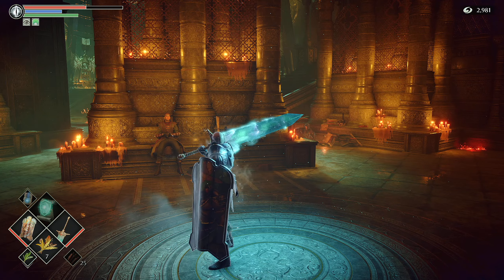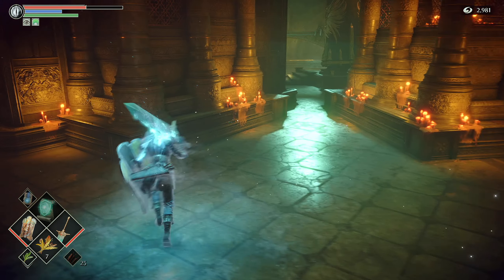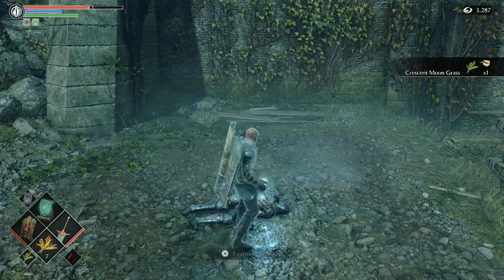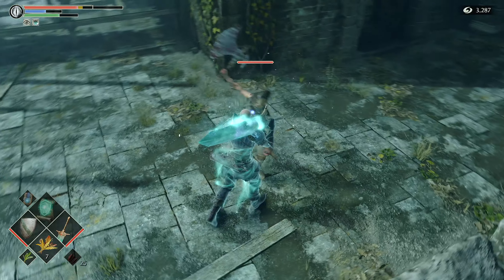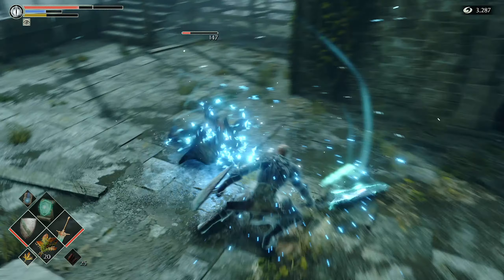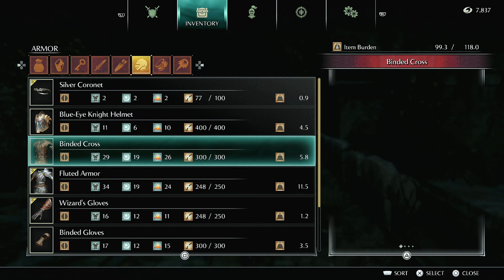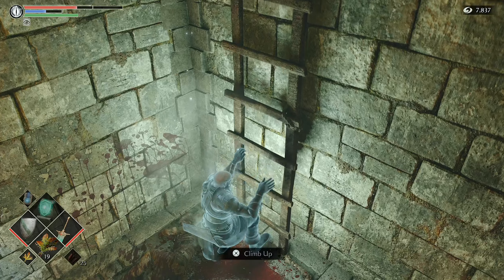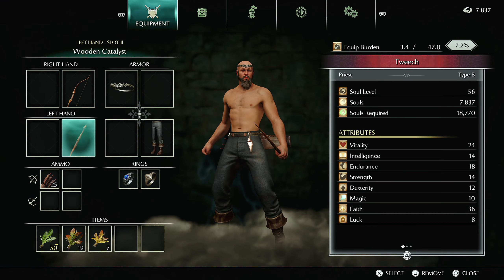Demon's Souls Faith Build - Part 16: How to Beat Garl Vinland!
Welcome to gaming with Tweech!
Demon's Souls PS5 - Let's Play Part 16: How to Beat Garl Vinland! 5-4

Part 16: I had to do some backtracking for some colorless souls to upgrade my equipment. I finally leveled up my weapons and gotten the Warding spell to take on Garl Vinland! Warding was much needed for when my parry missed and I took a large bell to the face, it did less damage and I was able to survive.  What a pain in the A$$

On this channel you'll find weekly videos of all types of games new and old, tips and guides along with a good possibility of laughing at my gaming fails.

Definitely comment to say hello and let me know what kinds of games or videos you would love to see.